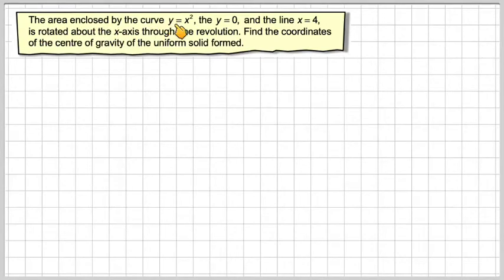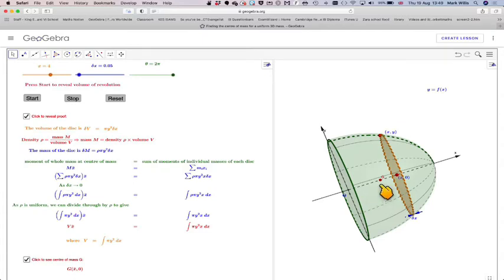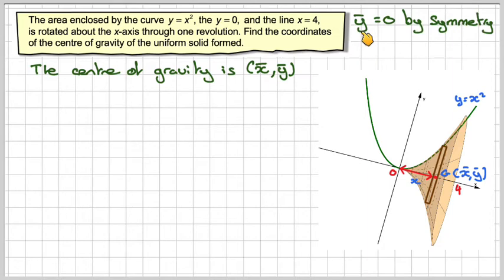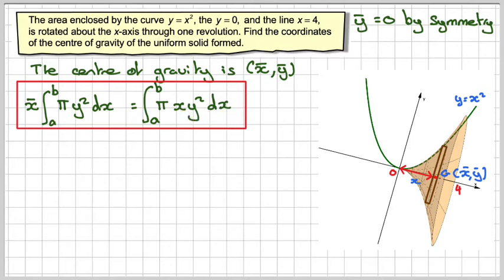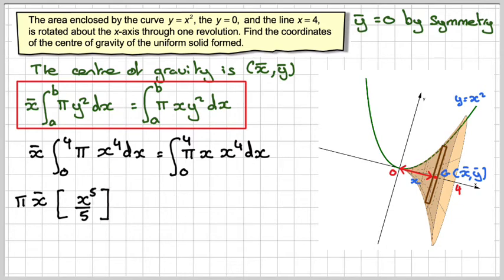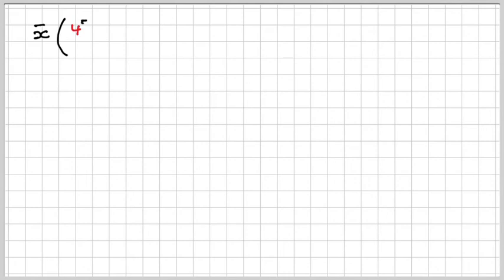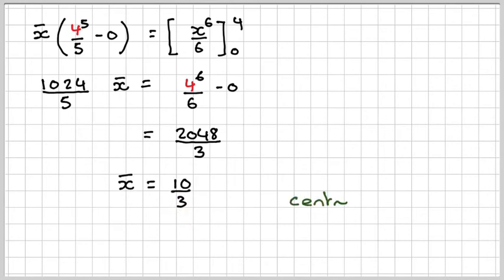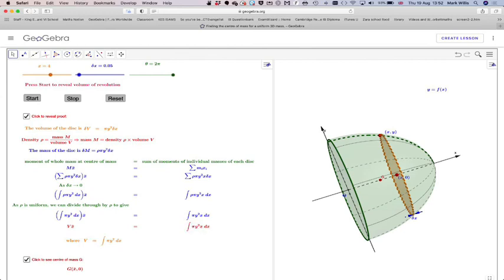Finding the centre of mass for a uniform 3D mass